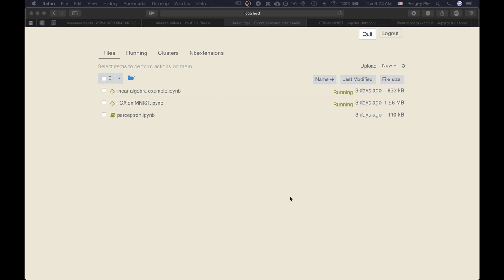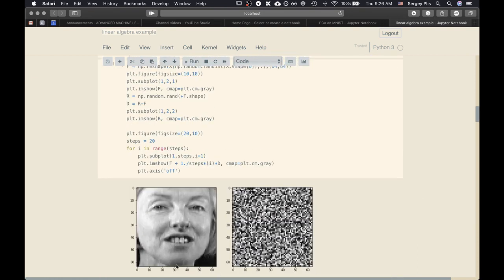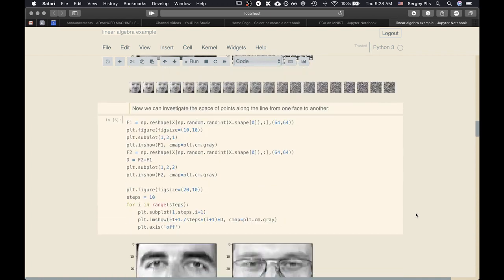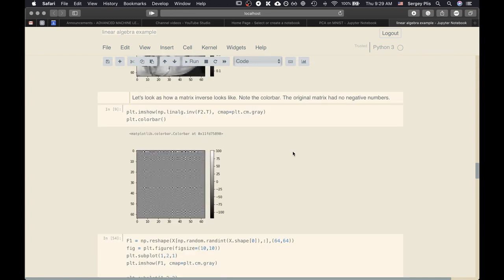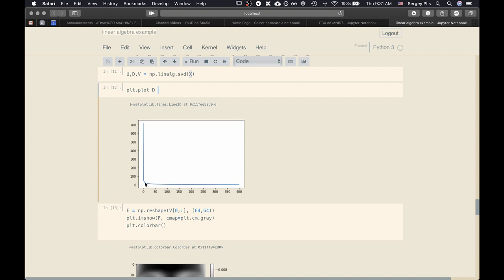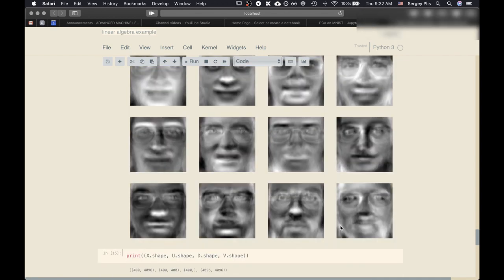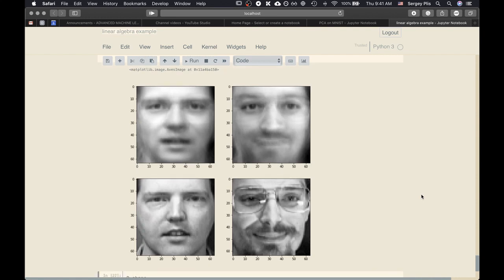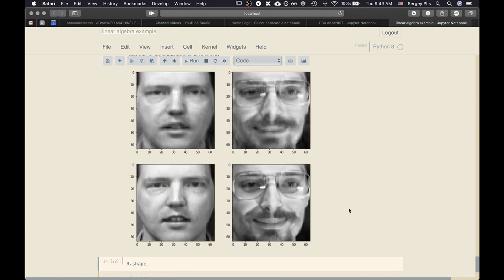CS8850: Demonstration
A code walkthrough in a jupiter notebook.